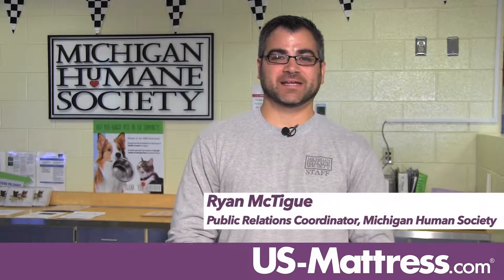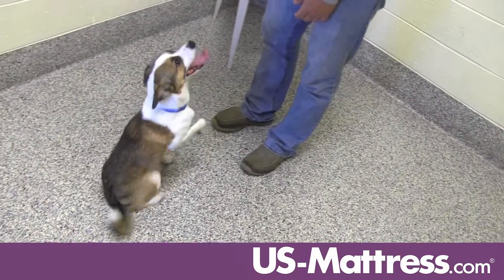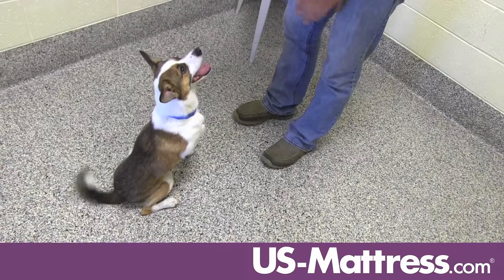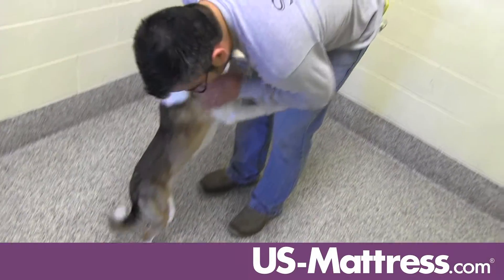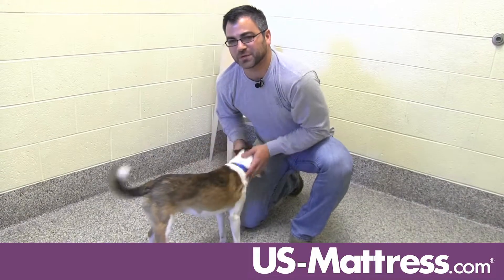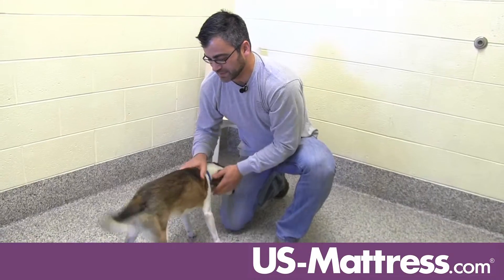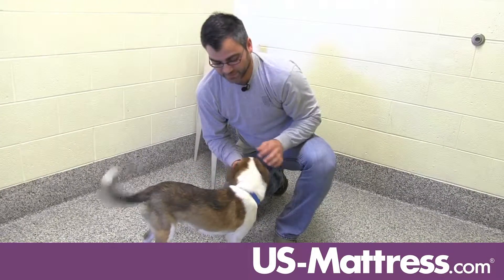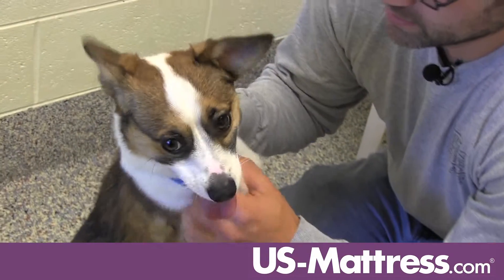Michigan Humane Society - Peanut the Jack Russell Mix is waiting for a new home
Peanut the Jack Russell Mix is available for adoption at The Westland Michigan Humane Society.